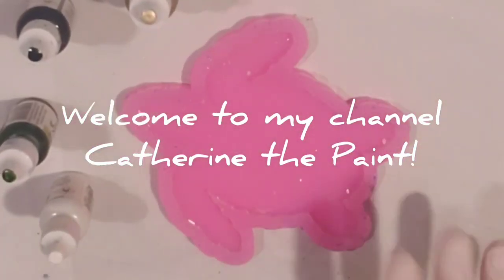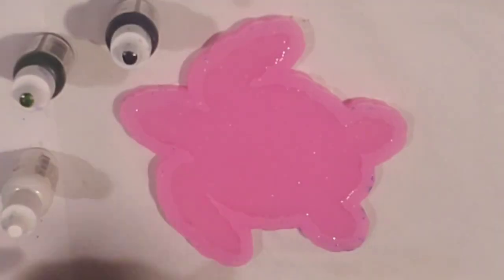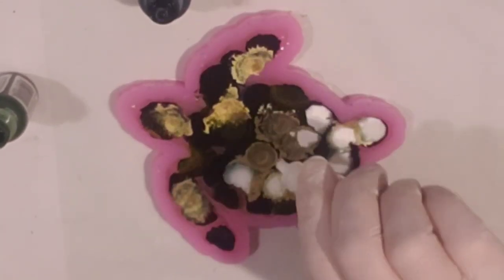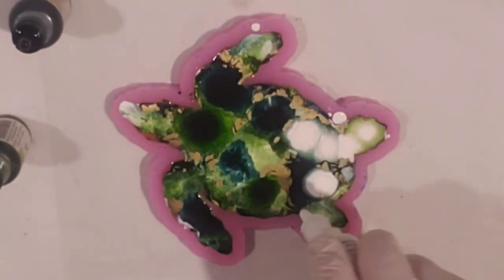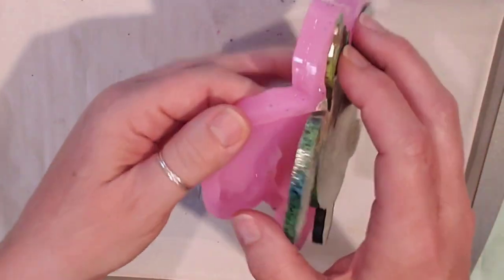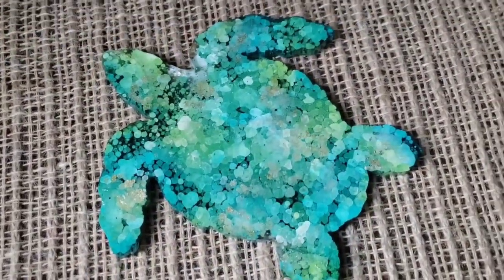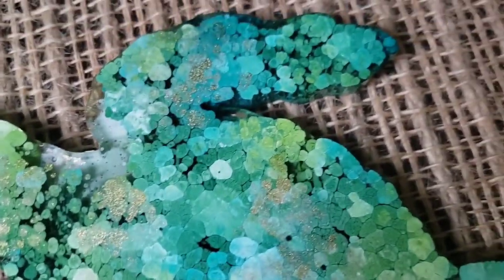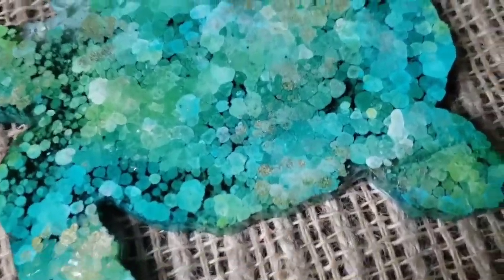Sea Turtle Petri Dish Technique! Quick, Easy Resin Project!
Here is an ocean themed petri dish full tutorial if you are interested!

Such a fun project! Great results! 😍 Enjoy and let me know what you think!

Here is my first resin Flower Trinket Bowl video if you want to check it out!

Materials used:
KSResin Liquid Art Epoxy
Mold from Etsy JuliArt84
Pinata Forest Green, Lime Green, Gold and Blanco Blanco